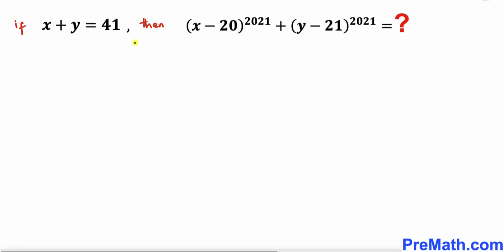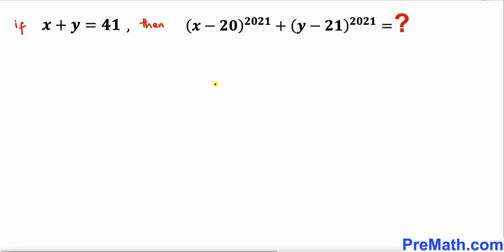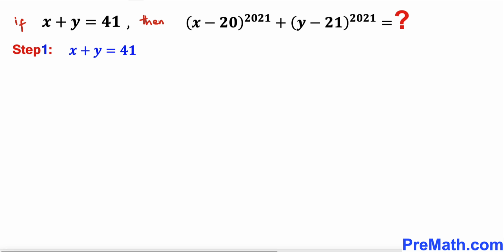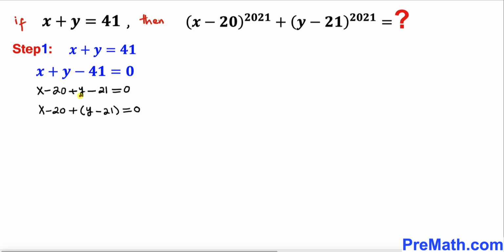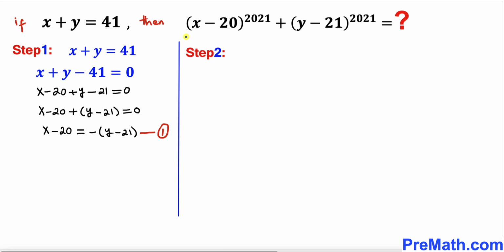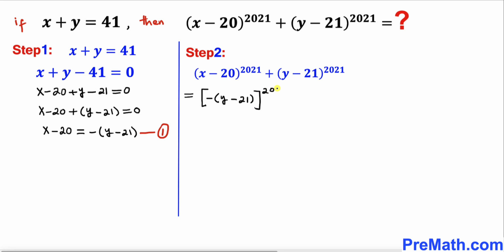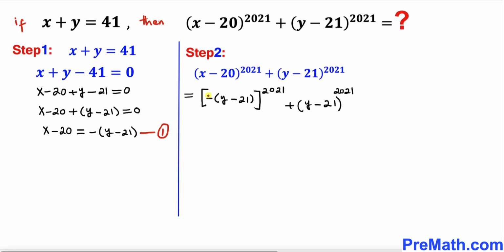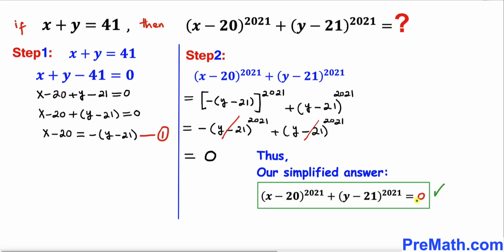College Entrance Exam | Learn how to find the value of the Expression | Math Olympiad Preparation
Learn how to solve this given exponential if-then problem by using basic algebra and manipulations. Step-by-step explanation by PreMath.com

blackpenredpen
math olympics
olympiad exam
math olympiada
British Math Olympiad
olympics math
olympics mathematics
Number Theory
mathcounts
math at work
exponential equation
Quadratic equation
pre math
Poh Shen Loh
Olympiad Mathematics
Learn how to find the value of the Expression